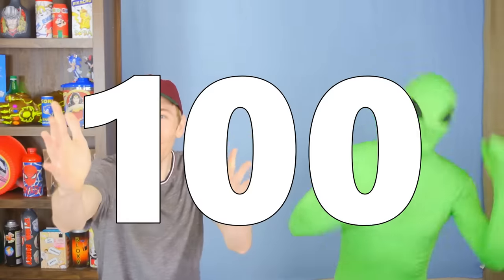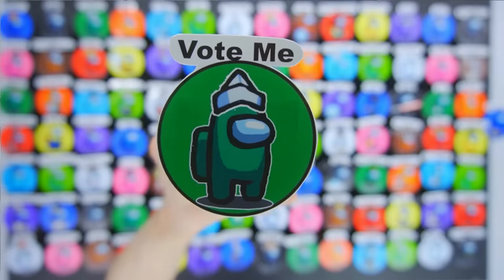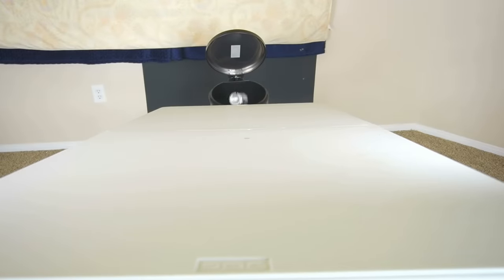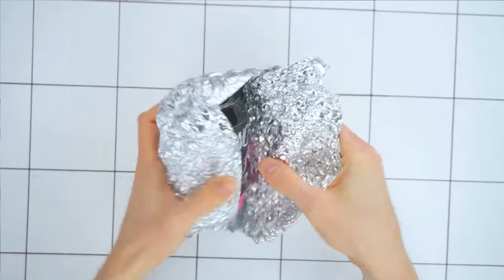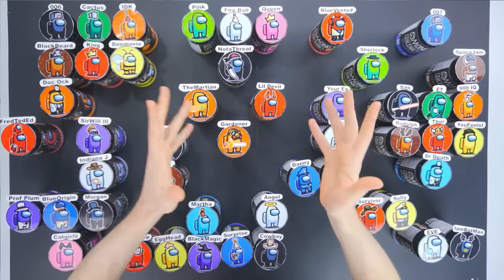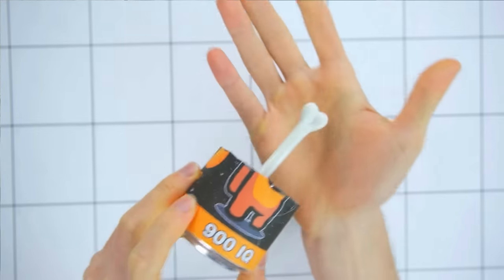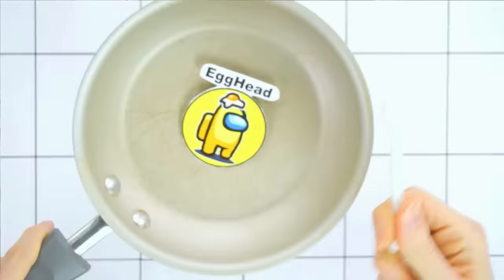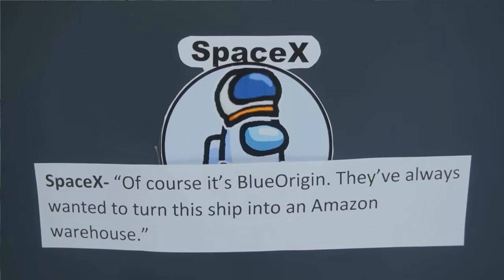I GOT 100 AMONG US DRINKS - ONE DRINK IS THE IMPOSTOR!!!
Let me know which Among Us drink character was your favorite. Did your character survive? If you figure out who the Impostor drink is then you have a  900 IQ hahaha.